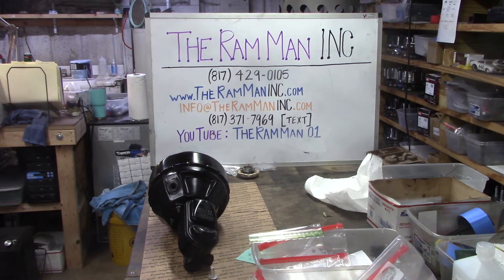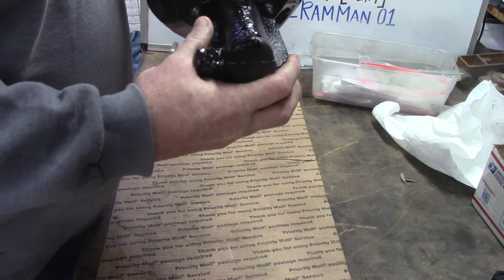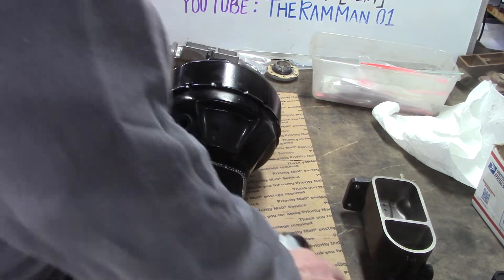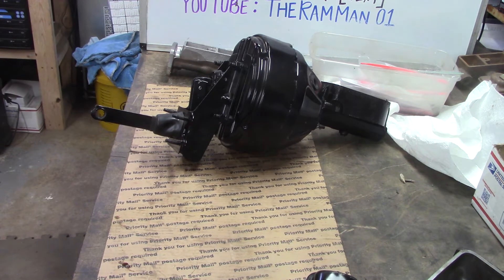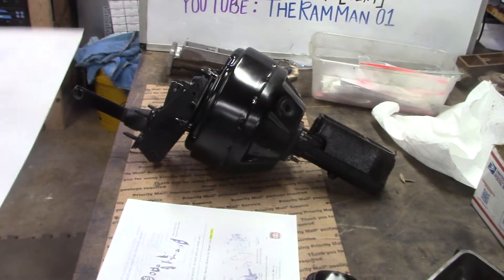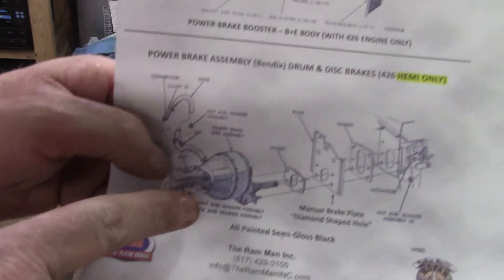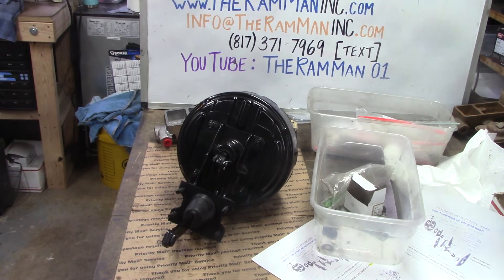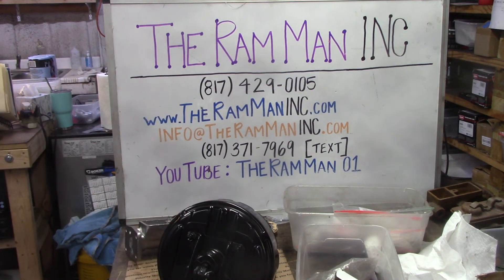HEMI BOOSTER COMPLETE ORIGINAL TUTORIAL